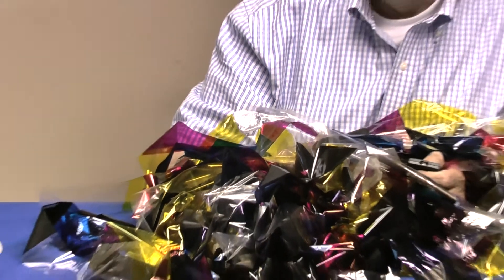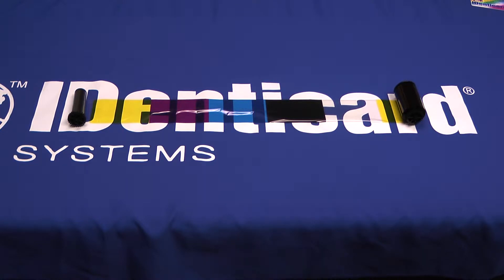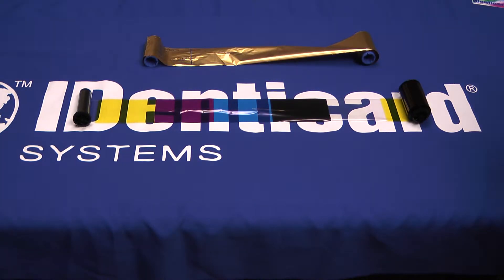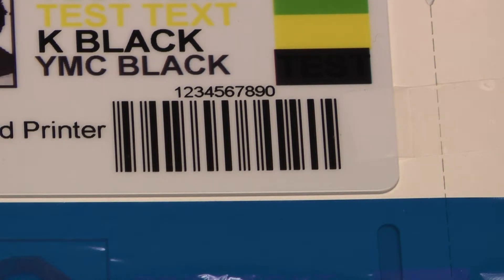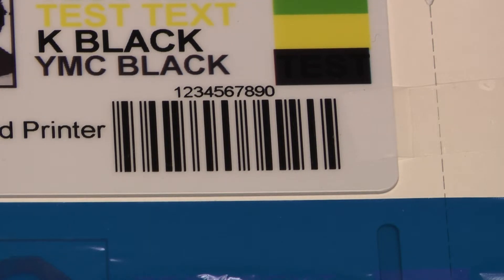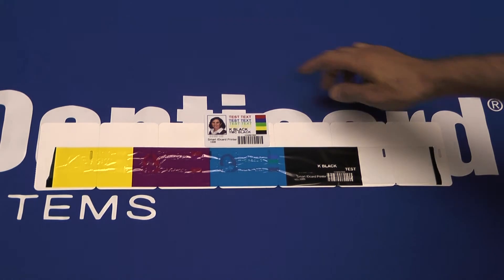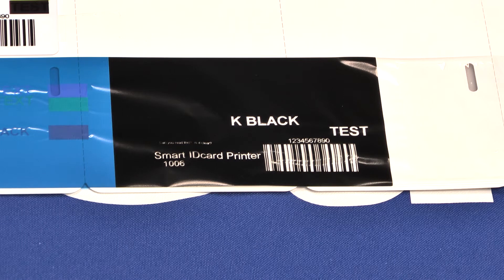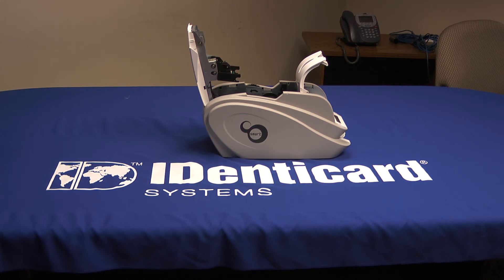PVC Printer Ribbons 101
(c)2010 IDenticard Systems.  This short video shows how a dye-sublimation printer ribbon works, and explains why some barcodes won't work with infra-red readers.  For more information, please contact your IDenticard Representative, call us at , or visit us on the web P.S. This has to be the worst Andy Rooney impression on the Internet. enjoy!